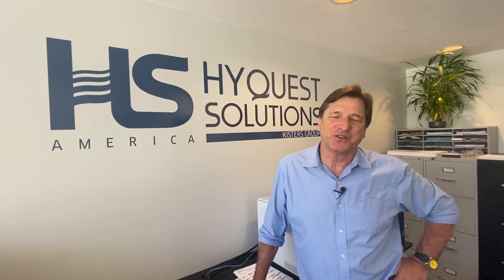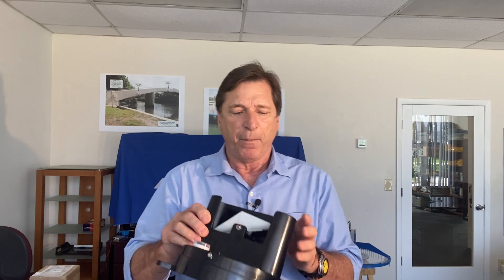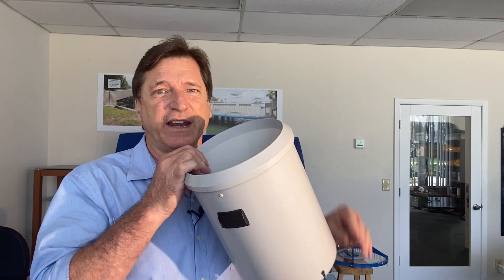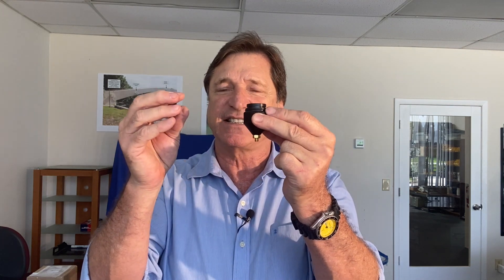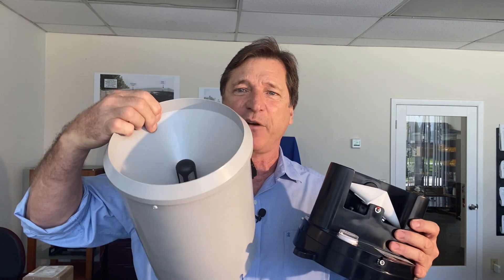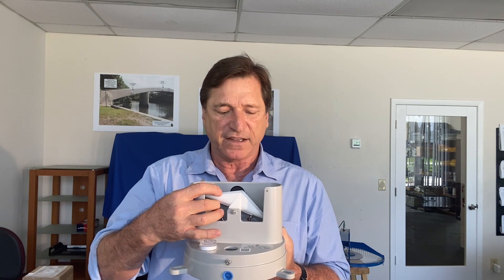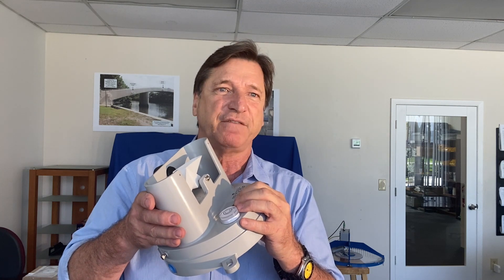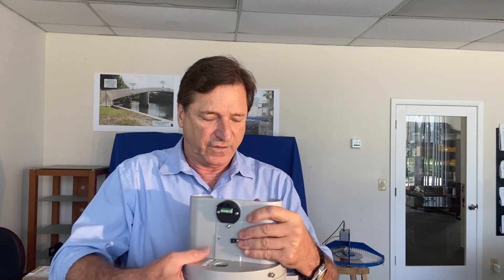Tipping Bucket Rain Gauges TB3 and TB4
This video details why the feature rich TB3 and TB4 Tipping Bucket Rain gauges for with unique Flow Control mechanism for Rainfall Measurement and monitoring are the choice for local, state and federal authorities throughout the world.
Gauge Construction:  All anodized aluminum construction
ensures Long life, in excess of 30 years even in coastal areas.
Vertical stainless steel Finger Filter substantially reduces the likelihood of blocking e.g. leaves or animal droppings.  the unique finger filter prevents blocking of the gauge even when debris is present  - substantially reducing field maintenance requirements and most importantly data loss.
Sapphire pivots:  TB3 and TB4 feature Ultra hard sapphire pivots (bearings)  that the tipping bucket rotates on.  Sapphire pivots are extremely hard and shaped like a cone.  The very small tip of the bucket sits in that pivot.  We use sapphire because it is so hard (its a stone after all)...because there is this little bit of play, sapphire pivots never bind up. After 5-6 years a tipper mechanism begins to wear out (this is normal).  We incorporate these robust sapphire pivots on all our gauges - ultra durable  for long field life ensuring the TBRG Tipping Bucket Rain Gauge stays in calibration.  These sapphire pivots will last the lifetime of the gauge and by incorporating these into our gauges it results in long term stability, reliability and accuracy due to reduced wear and tear of the gauge.  Bottom line:  Sapphire pivots significantly reduce wear and tear. e.g. if you have a network of 30+ Tipping Bucket Rain Gauges, these sapphire pivots provide peace of mind and most importantly high confidence in the accuracy of the data due to long term, stable, worry free calibration. Sapphire pivots resist dust and and eliminate friction due to the smoothness of the stone.   This becomes especially important when multiple gauges are in operation in remote locations.
You can have full confidence that your data is accurate no matter the weather and regardless of rainfall intensity.   Next is the Flow Control Device (Siphon).  As stated by the WMO, most TBRG gauges notoriously underreport the amount of rain they collect.  HyQuest Solutions/KISTERS has overcome this problem using an integrated flow control device (siphon). This integrated flow control device guarantees accurate data from light rain all the way to heavy storms, as the flow control device (siphon) assists in smoothing out the flow of rain into the bucket by controlling the rate of flow, so the gauge is receiving a consistent flow no matter how chaotic the rainfall.  With its unique design of the Flow Control Mechanism, ultra hard sapphire pivots, robust construction, upright (vertical) finger filter and Dual Reed Switches - featuring 2 independent signal outputs the TB3 & TB4 continue to exceed customer's expectations and have a loyal following all over the world.
Reed Switch benefit? Should a gauge get hit by lightning or get a voltage spike/suffer a transient spike - a field technician can simply connect the wires to the other reed switch and you are back in business, you have built in redundancy engineered right into the gauge. OR you can do 2 independent outputs to 2 independent systems e.g. SCADA and data logger. The combination of all these features dramatically reduces maintenance (what will your tech do with all his spare time?), thus reducing work load.  What's the take home message?  Long term, stable calibration = better data